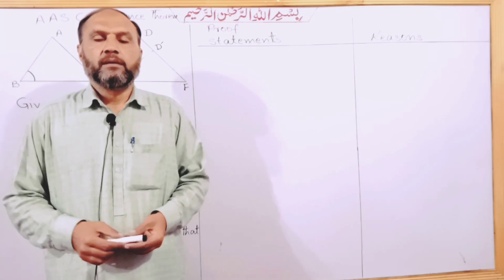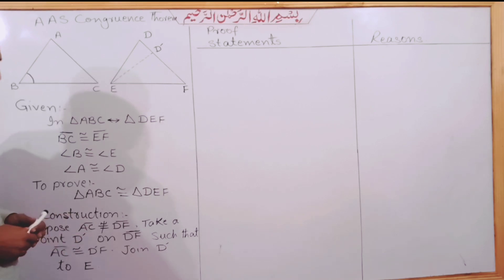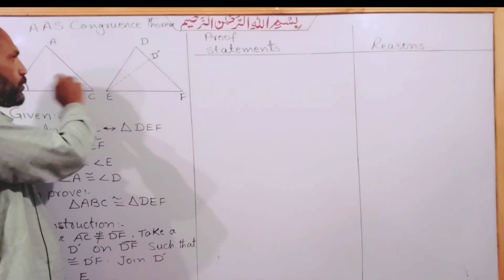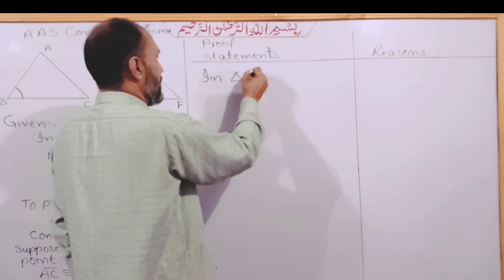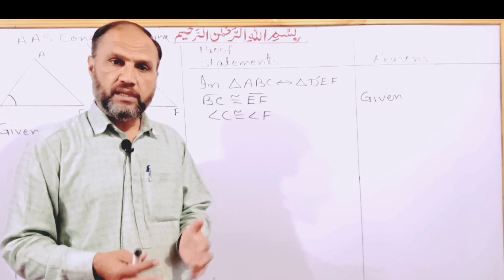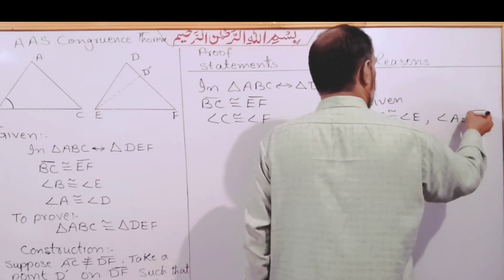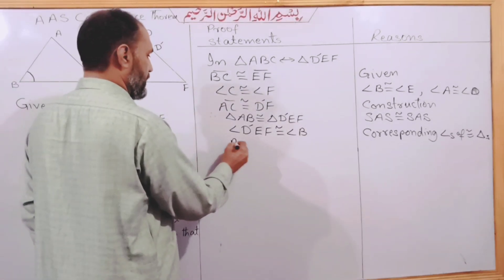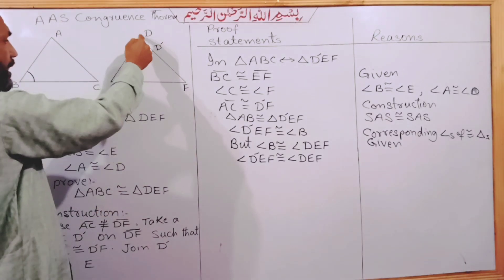Theorem 10.1, class 9 Maths, AAS congruence theorem, pushto Tutor, kp boards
in this video the students of class 9 Maths Will learn the proof of theorem 10.1
if angles and nonincluded side of one triangle are congruent to two angles and .